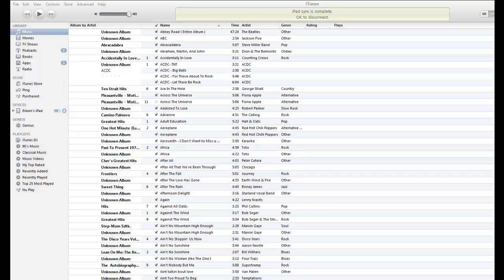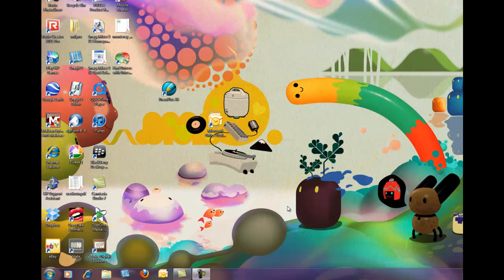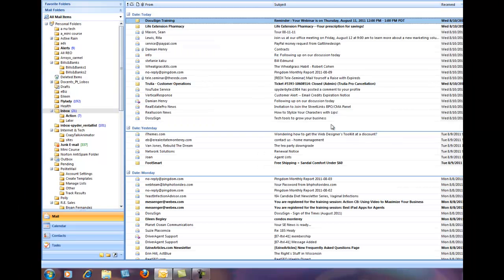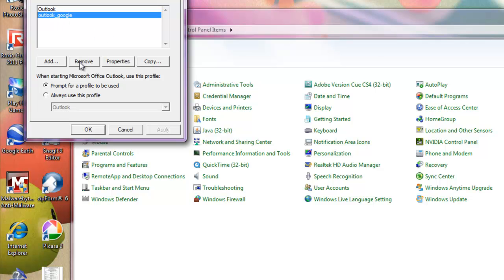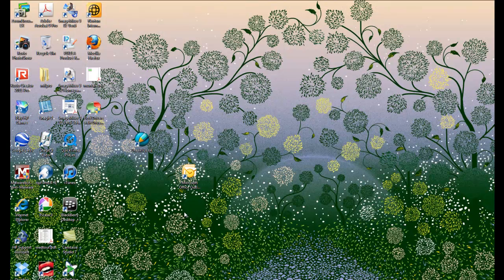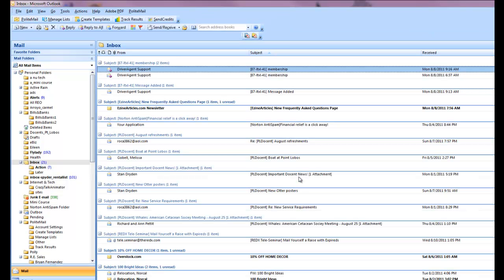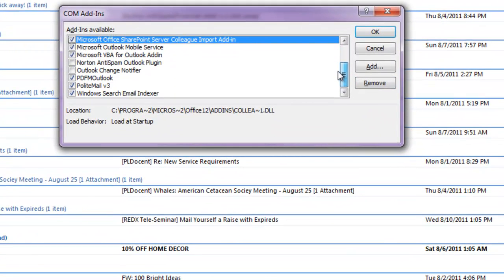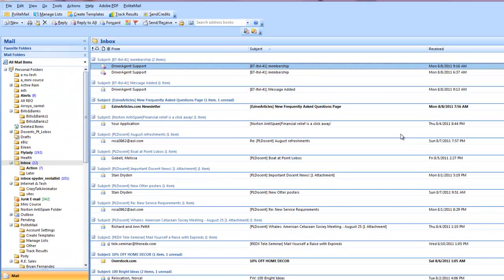iPad2 Sync to Outlook Contacts Problems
Having trouble syncing your ipad to your Outlook Contacts? Try these techniques to help you sync! Step by Step easy to follow instructions.